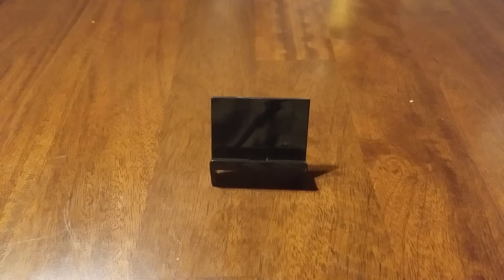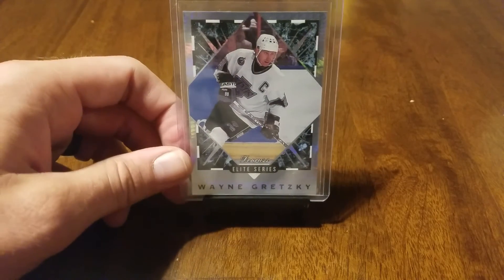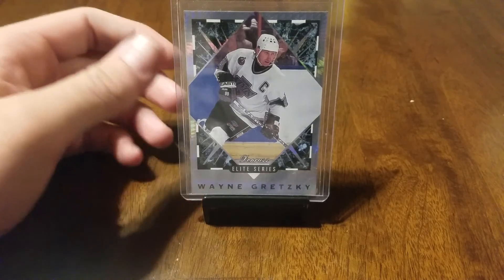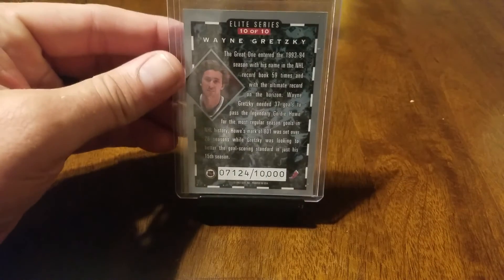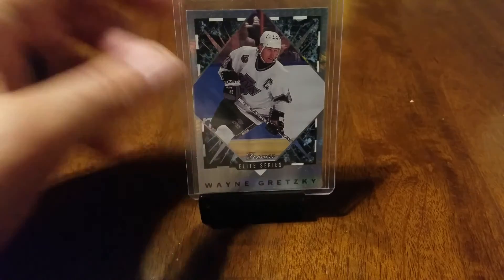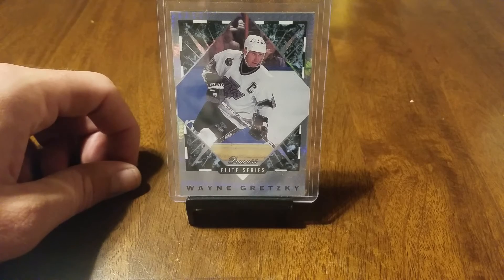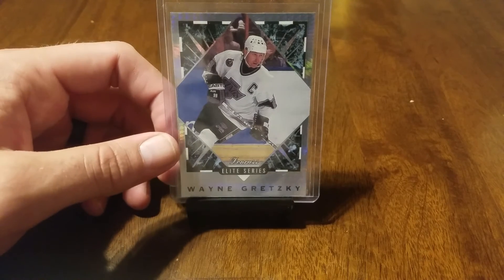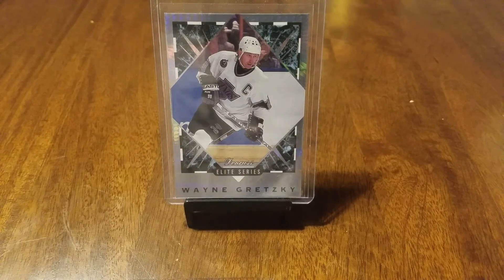Story Behind the Card - Episode 4